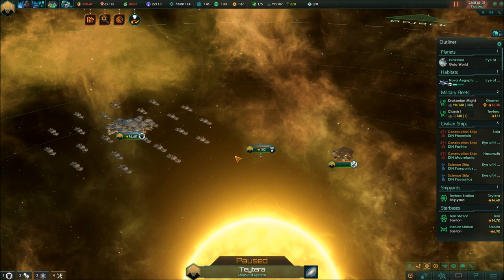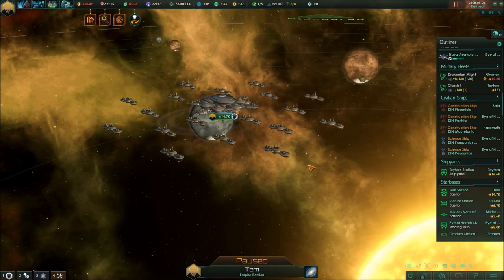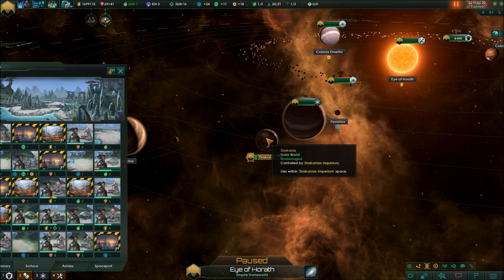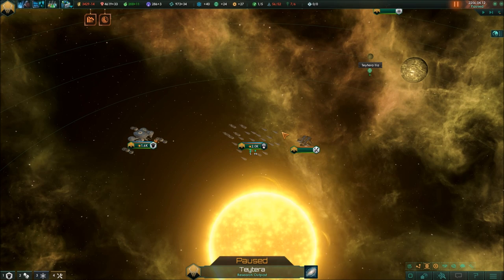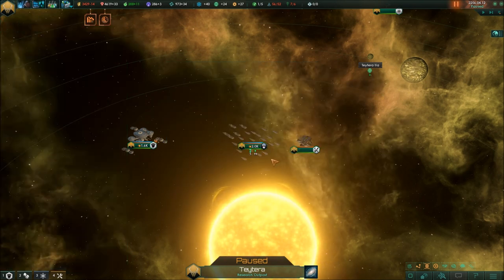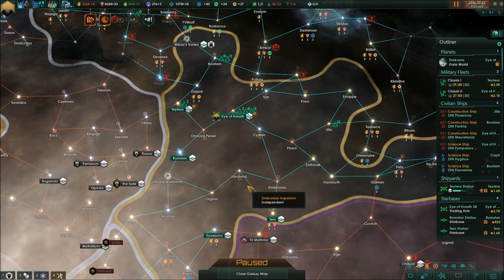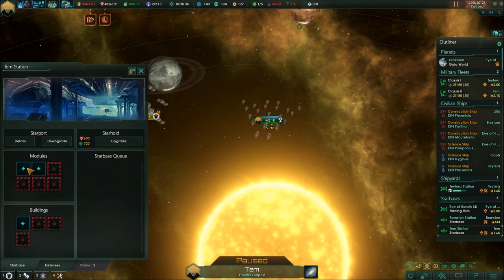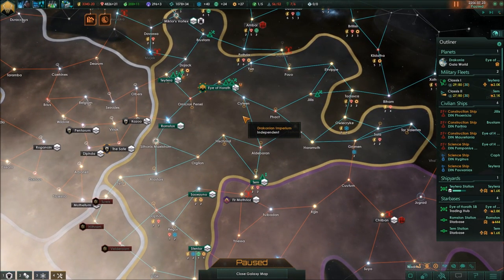Stellaris 2.0: Ten Things You Should Know - Stellaris Tutorial / Stellaris Tips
The new 2.0 Cherryh patch for Stellaris changes a ton of things in Stellaris, so I thought I’d give you some tips, thoughts and guidelines on how to best approach your galactic domination!
This video is intended for people coming from earlier versions who are just starting with 2.0 and want to know what they should look out for, as well as for completely new players who are looking to pick up some useful hints on how to play the game. I hope you find this video helpful! If you have any questions, don’t hesitate to write a comment, I’ll do my very best to answer and to help. Cheers!

)and its newest DLC Apocalypse (get it ) are developed by Paradox Development Studios and published by Paradox Interactive AB.